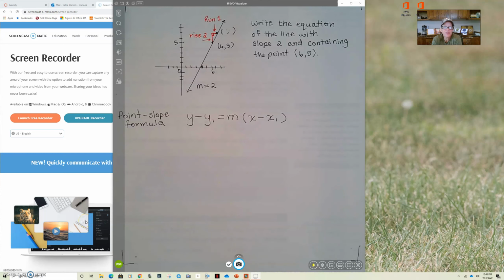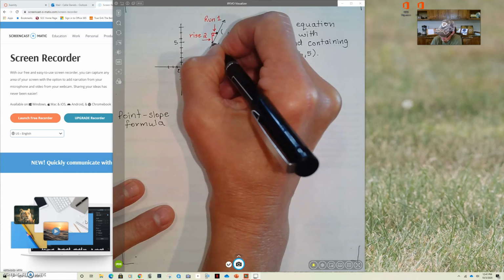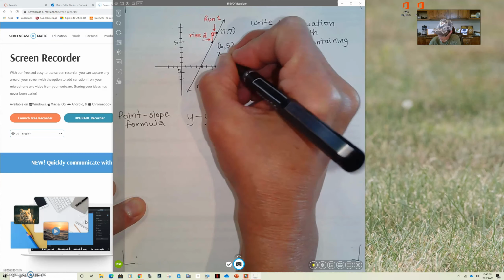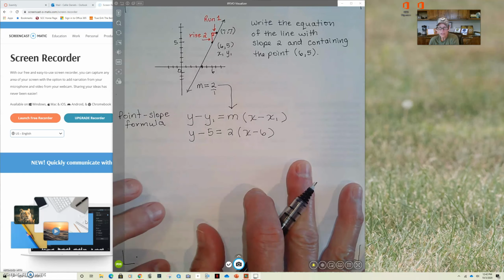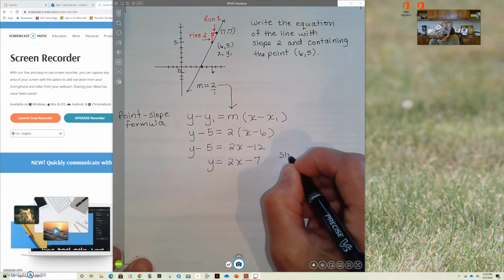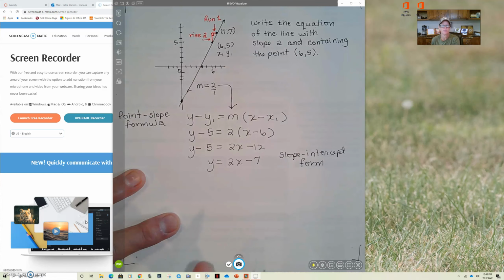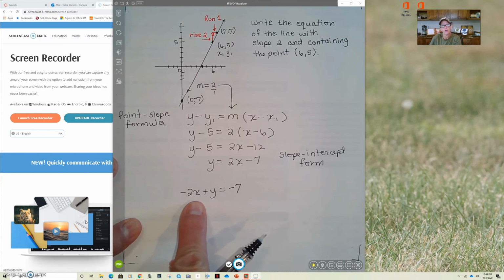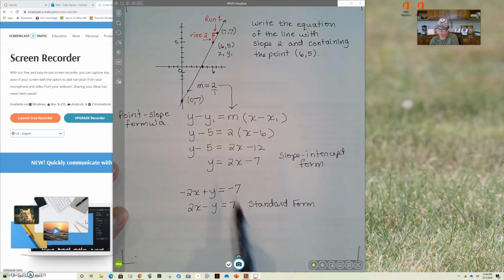Writing the Equation of a Line given a Point and the Slope